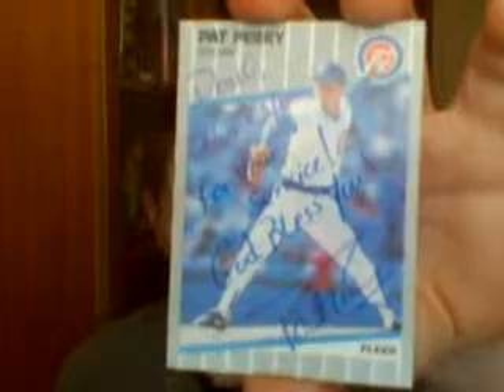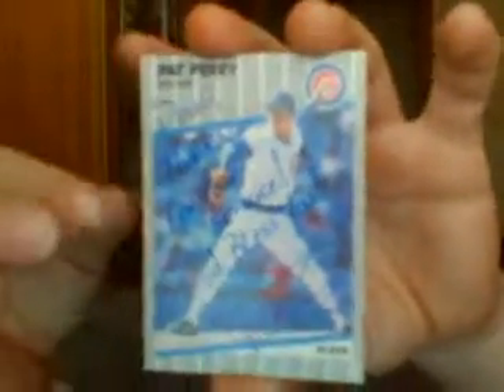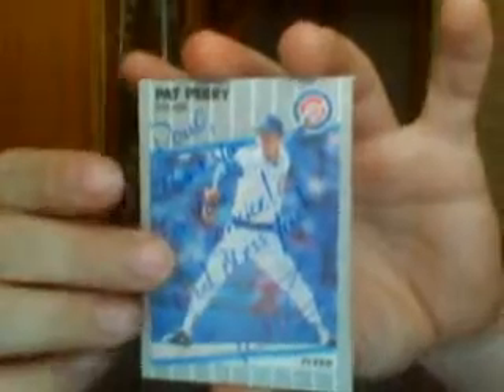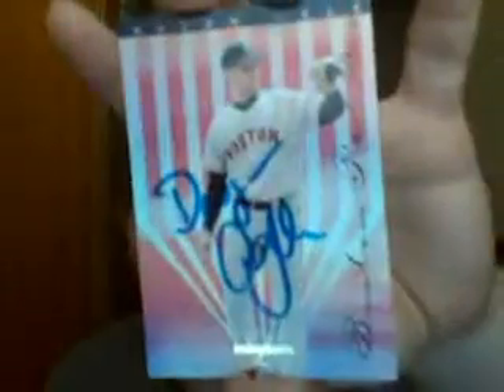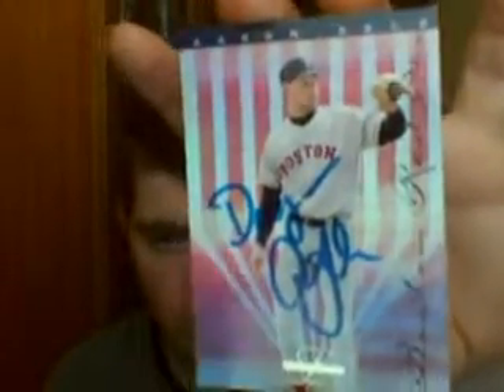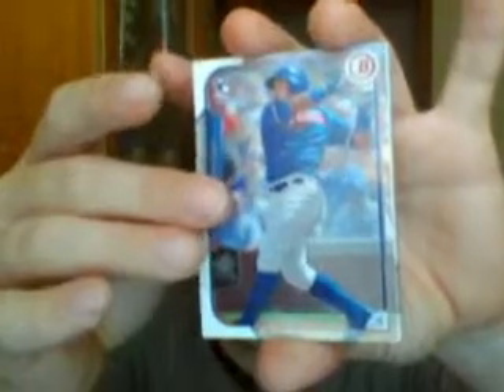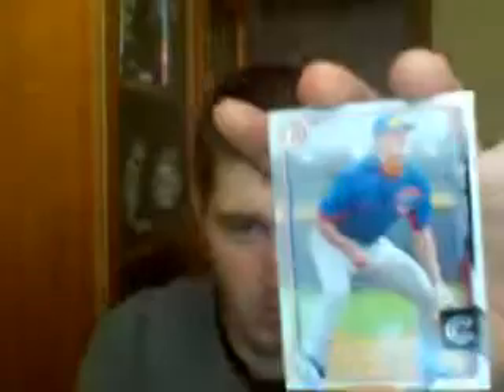3 TTMs, Bowman Recap, and 2 Set cards!